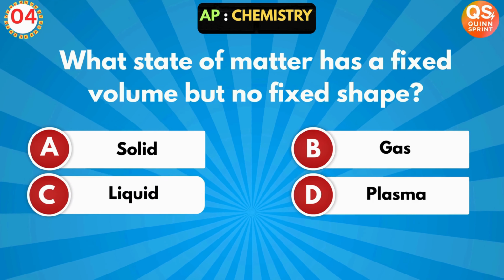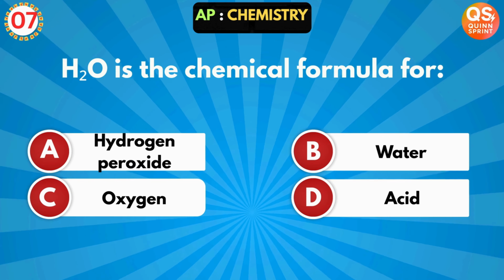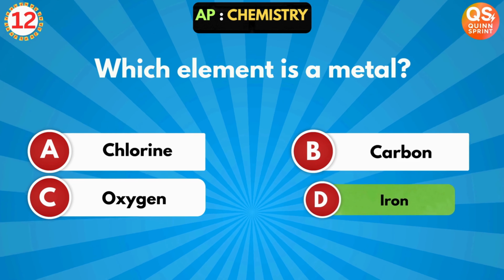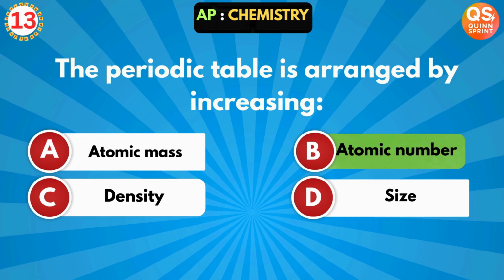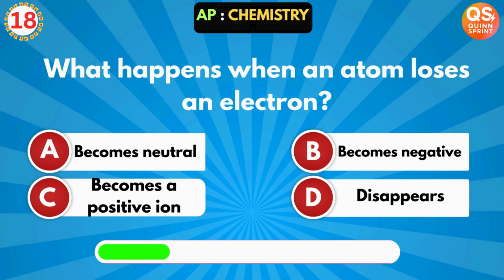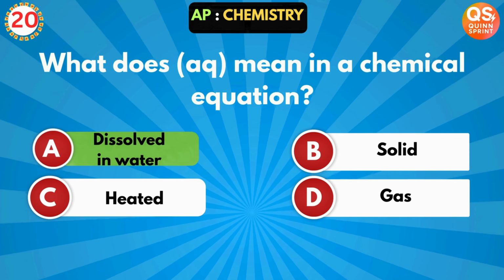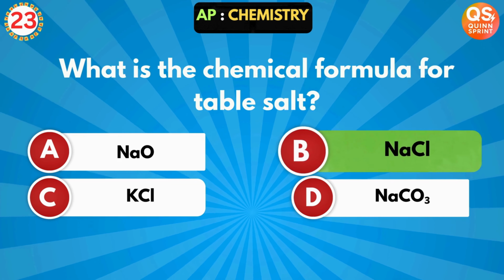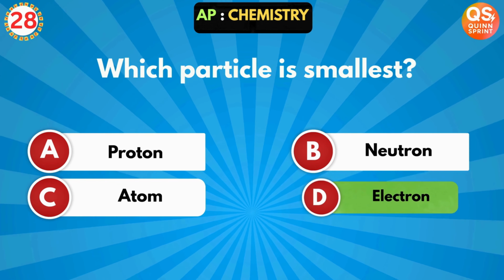US High School Chemistry Quiz | AP Level but Chill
Think AP Chemistry is scary? Not today 😌

This SAT & AP Chemistry quiz is designed for US high school students who want easy, confidence-boosting practice.

⚗️ Perfect for:
– AP Chemistry students
– SAT exam prep
– US high school chemistry review
– Gen Z learners who hate boring lectures

✔️ Quick MCQs
✔️ No heavy math
✔️ USA exam style
✔️ Perfect for YouTube Shorts

Comment your score and see how you rank 🇺🇸